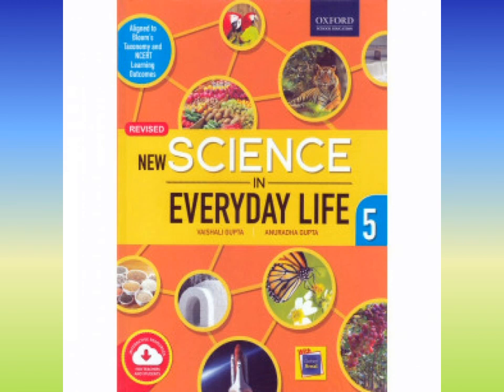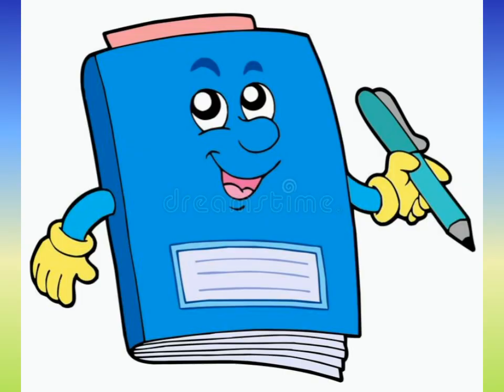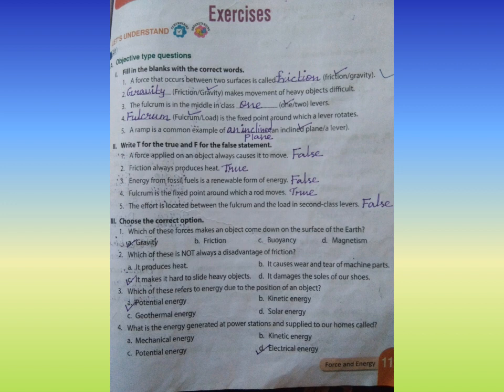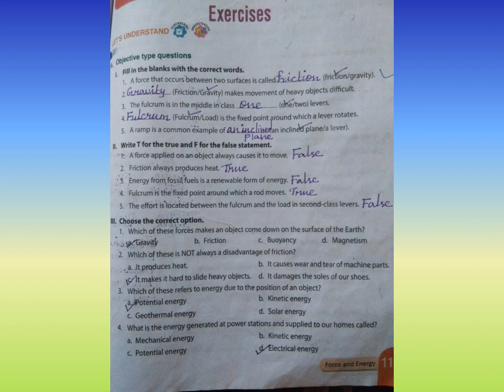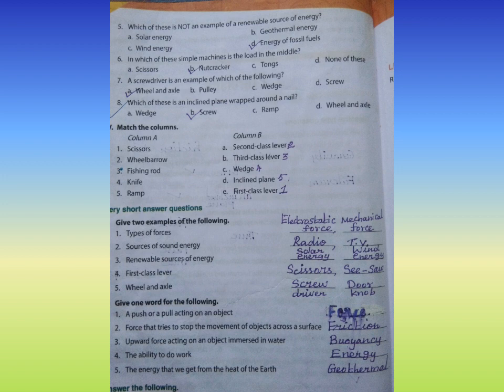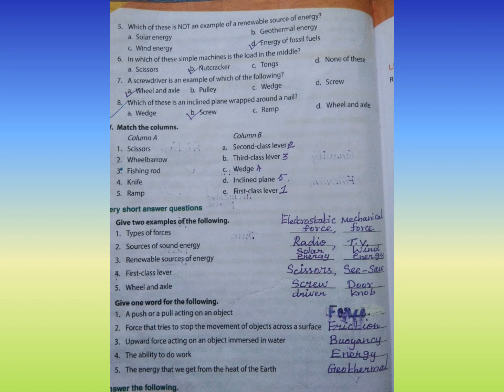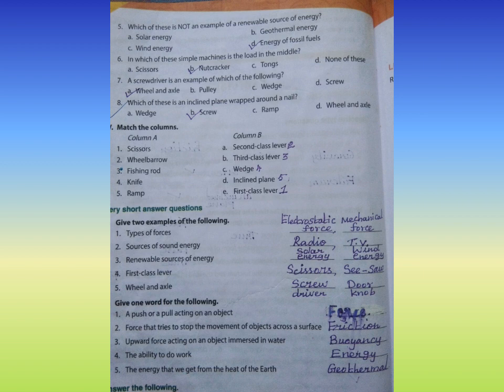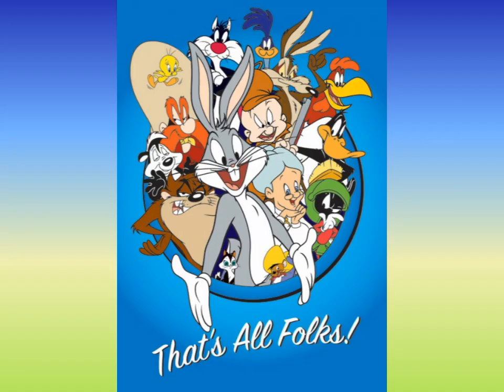SRI PARASAKTHI VIDYALAYA CBSE